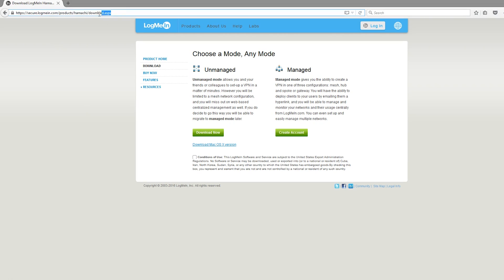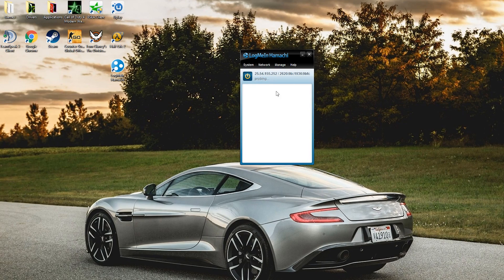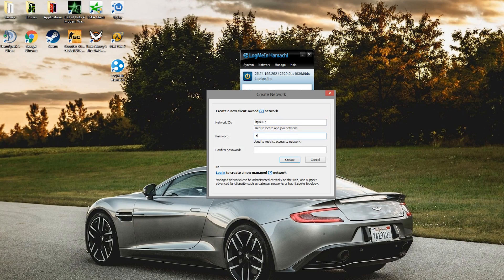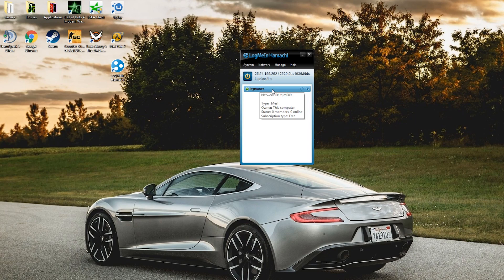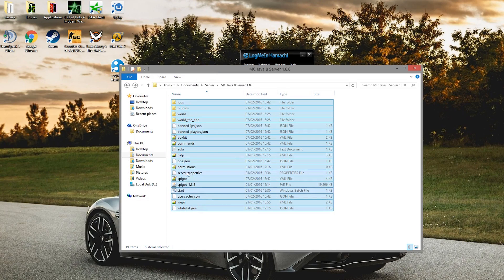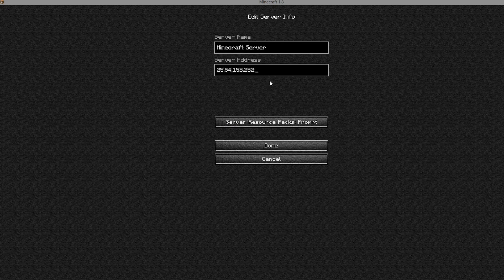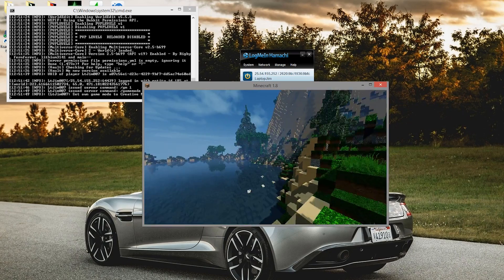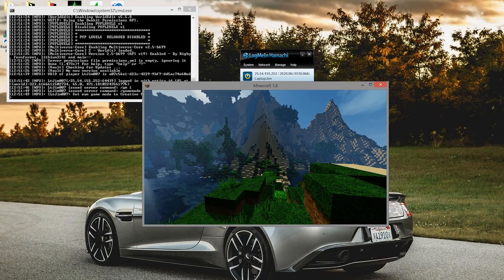How to setup a Minecraft Server with Hamachi (No Portforwarding)